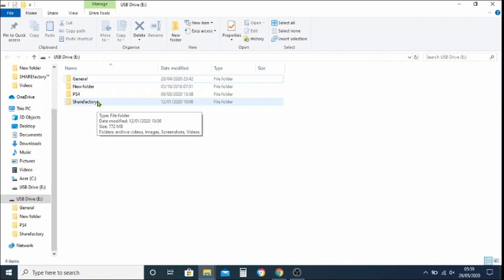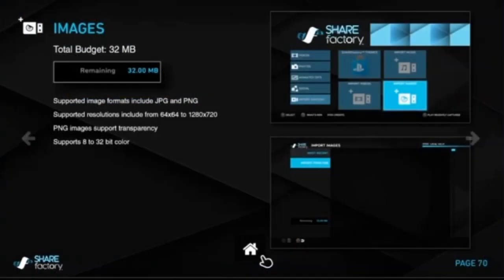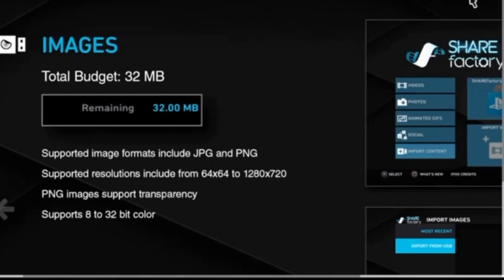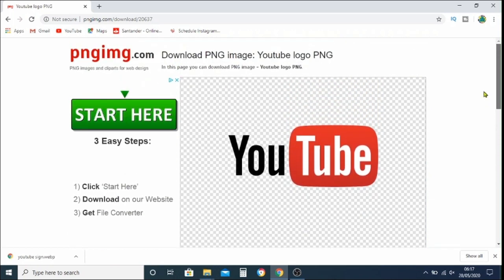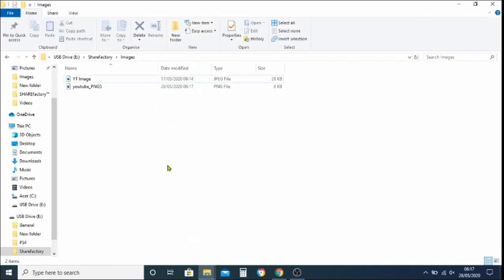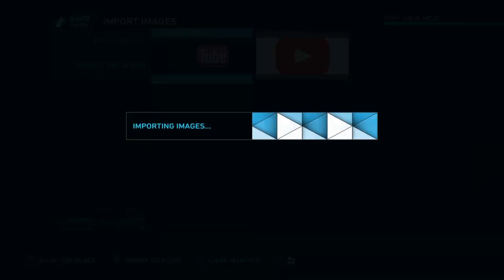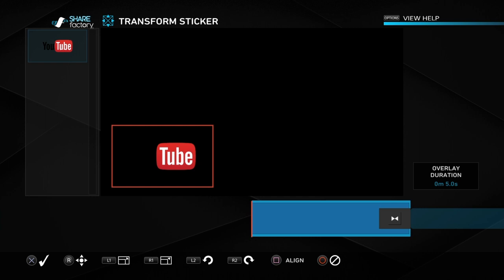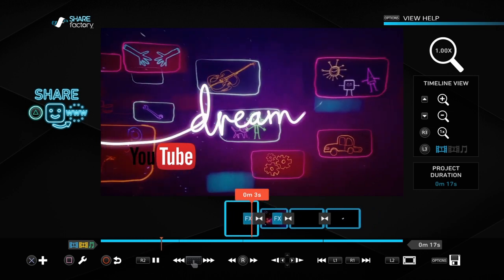How to import images to sharefactory with USB - 2020 (Free and Easy)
How to import images to sharefactory with USB - 2020

Too many tutorials to list now so to see more please check my playlists Thanks